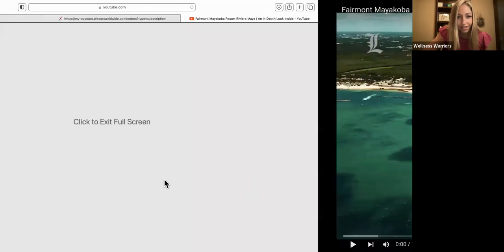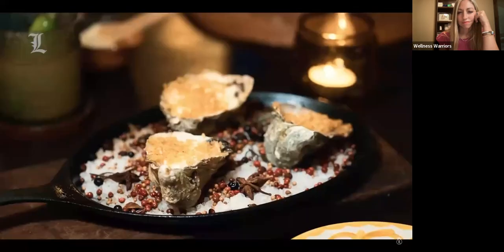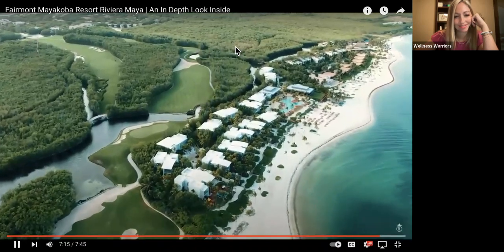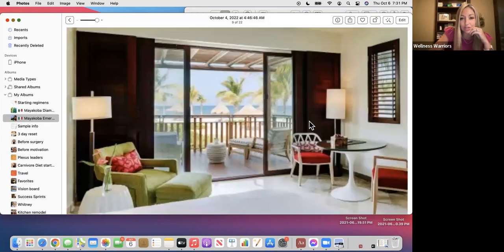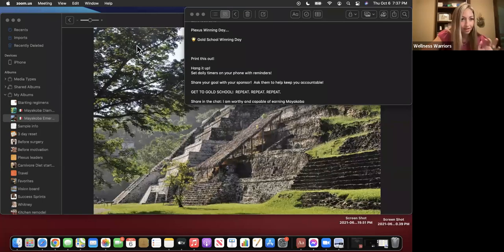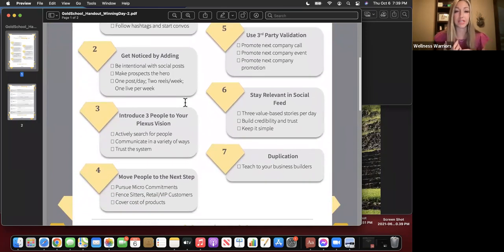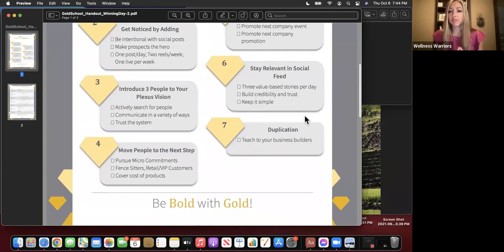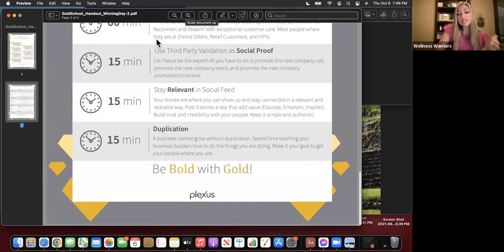Mayakoba or BUST!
YOU are WORTHY  and CAPABLE of earning this incredible trip!  Join me for some VISION CASTING and STRATEGIZING.  If you commit to this daily activity in the WINNING DAY, you will be soaking up the sun on the white beaches of the FAIRMONT MAYAKOBA next September!